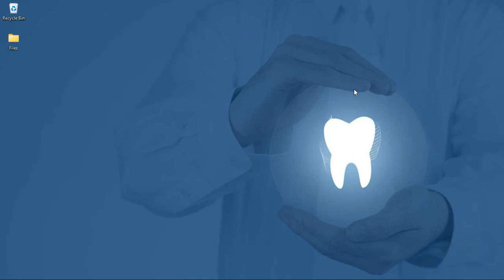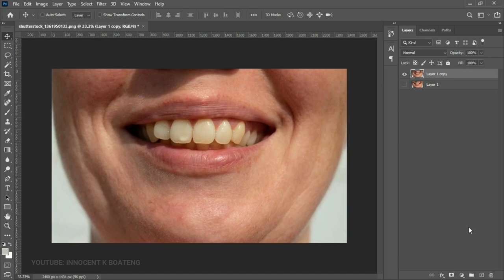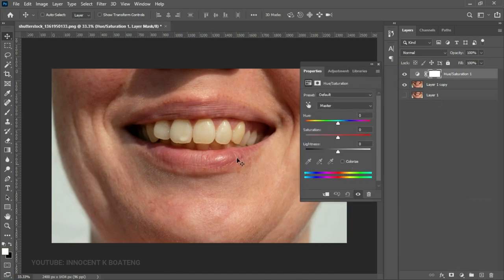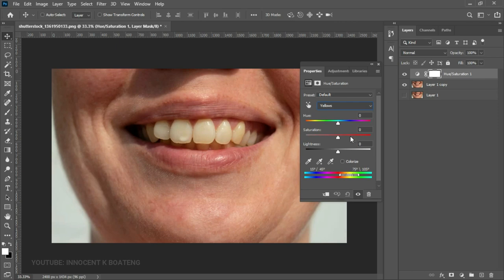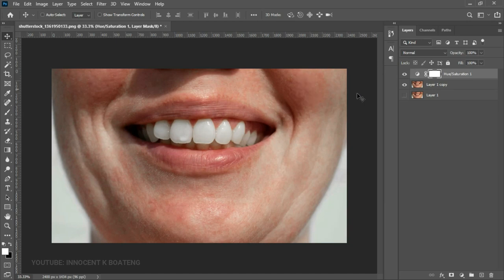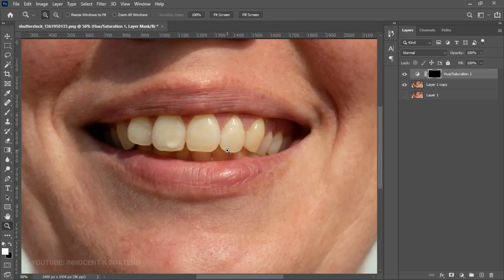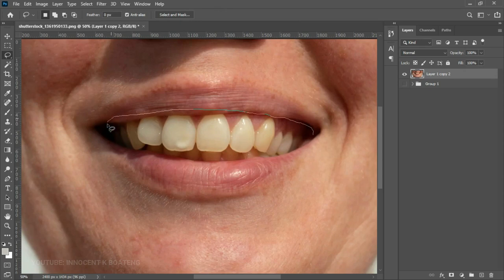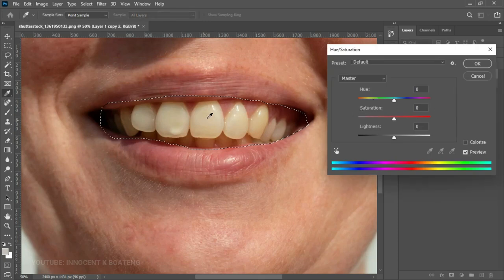The EASIEST Way To Whiten Teeth | Photoshop Tutorial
Learn the best way to whiten teeth in photoshop. Learn how to remove the yellows from the teeth and may them brighter using photoshop. I hope you enjoy this little piece.

More Photoshop Tips and Tricks

16 PHOTOSHOP LAYERS TIPS & TRICKS That Will Speed Up Your Workflow, No. 7 Will Amaze You

Get free music for your youtube videos: Epidemic Music (Get one month for free)

This video is also related to innocent k Boateng, innografix, Ghanaian YouTuber, Ghanaian tech YouTuber, photoshop tips and tricks, how to whiten teeth in photoshop, whiten teeth in photoshop 2022, photoshop 2022 tutorials, how to whiten teeth quickly in photoshop

Much love